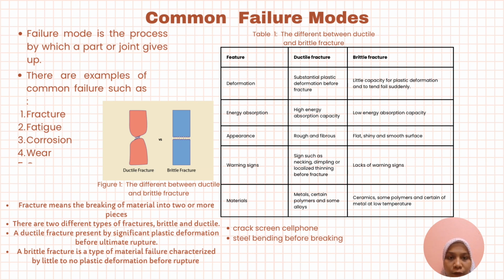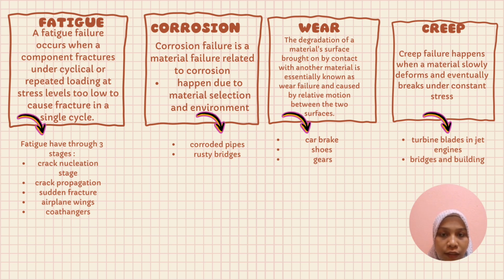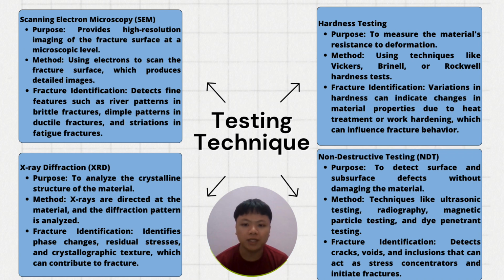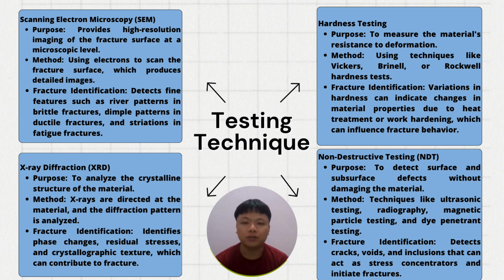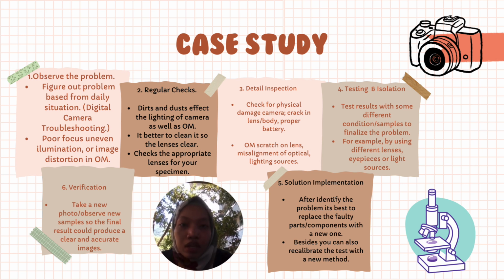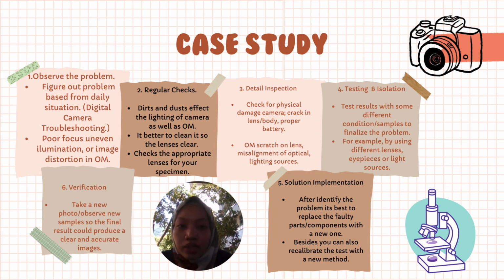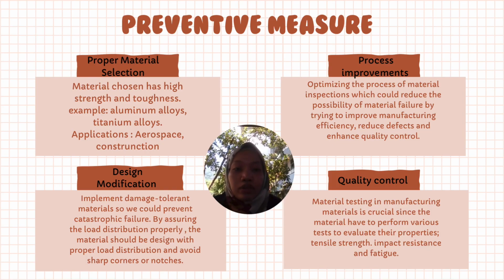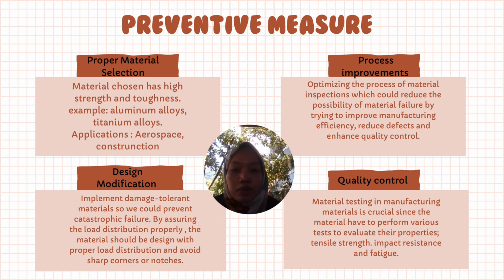EMT2122 Meterial Testing and Evaluation | Failure Analysis in Material Testing | Group F